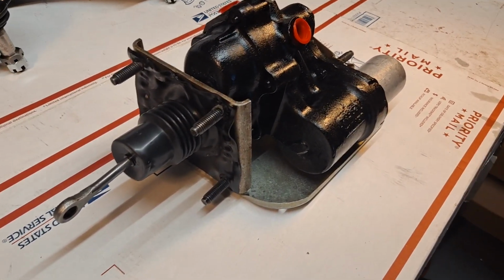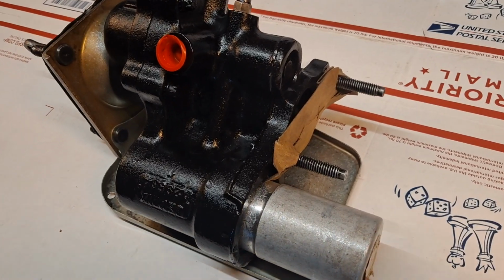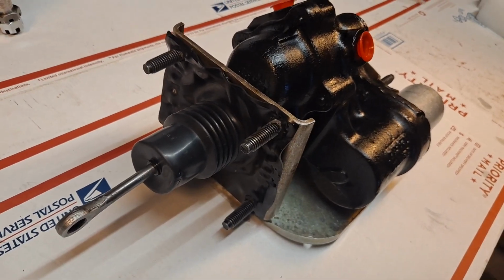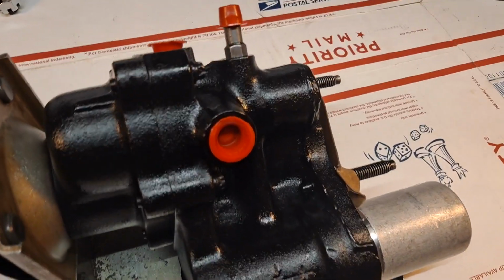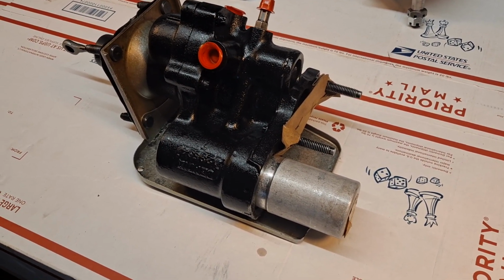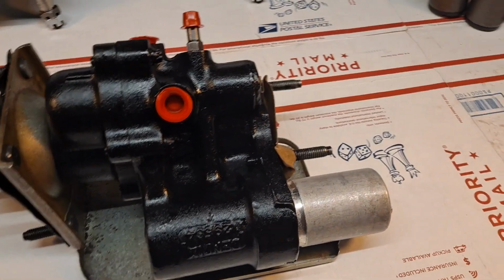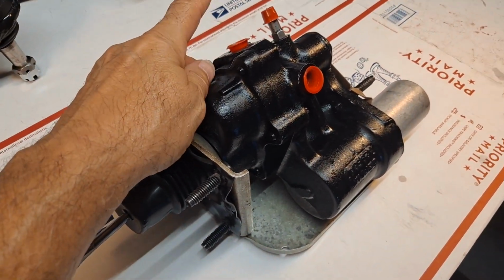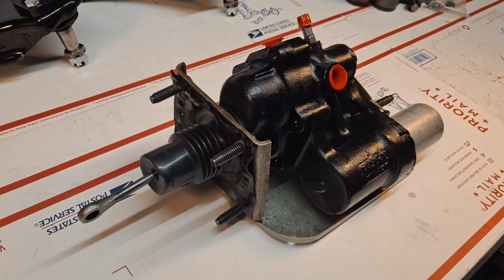1976 CADILLAC ELDORADO BRAKE ASSIST HYDROBOOSTER RESTORATION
In this video I have fully restored a vintage 1976 CADILLAC ELDORADO BRAKE ASSIST HYDROBOOSTER MASTER CYLINDER ASSEMBLY. This is the hydraulic  assist variant that connects to the MASTER CYLINDER power steering fluid cycle.  This is NOT the vacuum assist booster common to earlier models. If you are seeking the vacuum assist boost please see my other YouTube video listings for the vacuum variant design that I also rebuild.

I also restored the original vintage 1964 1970 AC VACUUM POWER SERVO 7 PORTAL MANIFOLDS CLIMATE CONTROL MECHANISM as well as the 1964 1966 AC VACUUM POWER SERVO 7 / 14 PORTAL DUAL MANIFOLDS MECHANISM as well as all other year AC Climate Controllers including the 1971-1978 Variant Power Servo Master Controller Units and the AC Vacuum Master Switches.